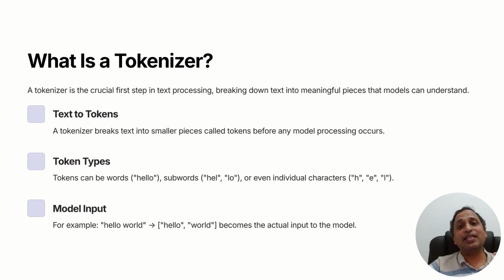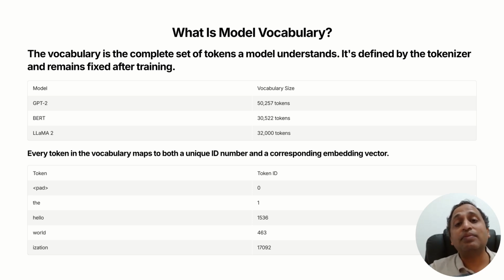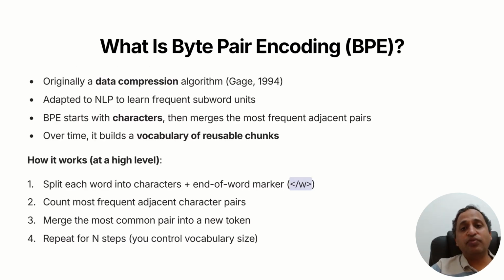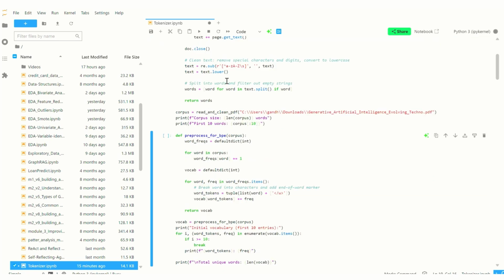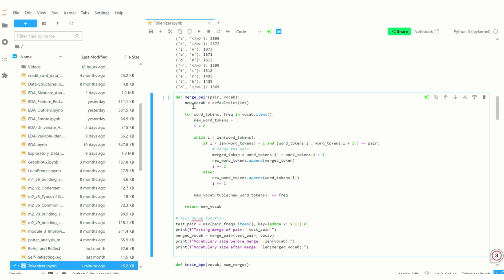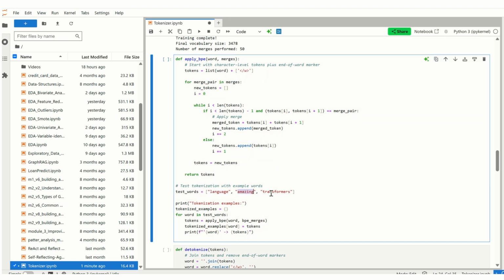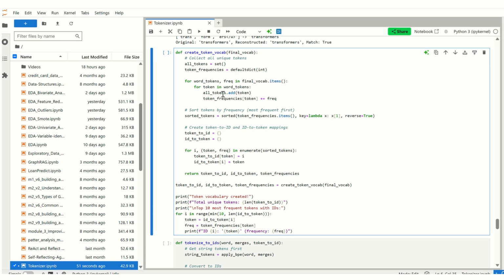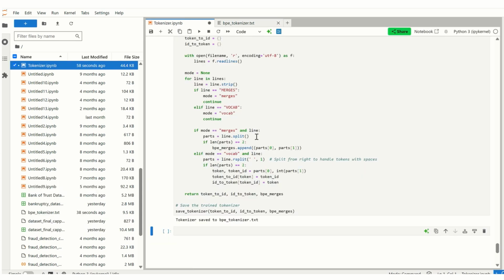LLM Foundation Series -Part-1-Build Tokenizer From Scratch